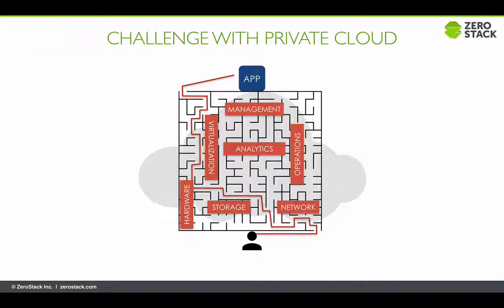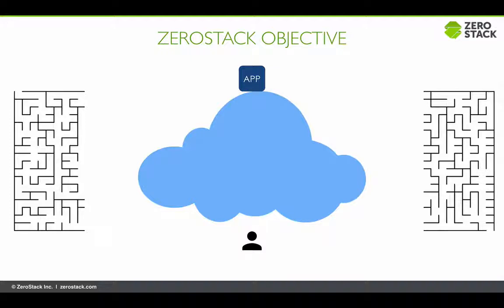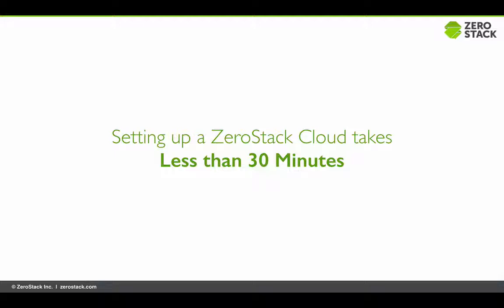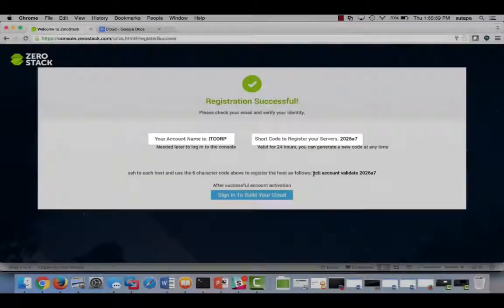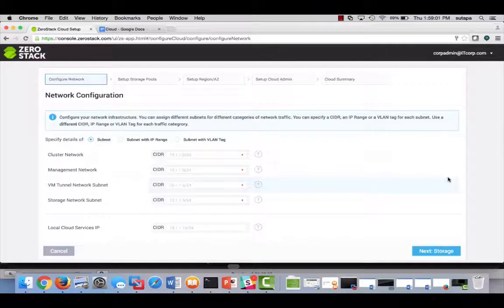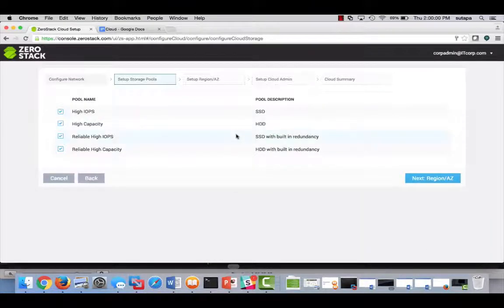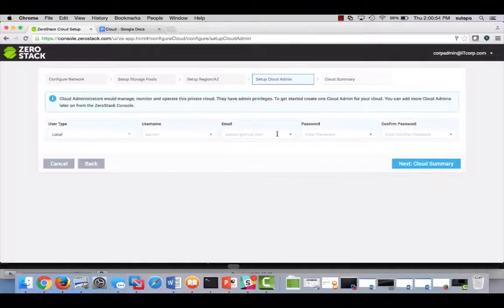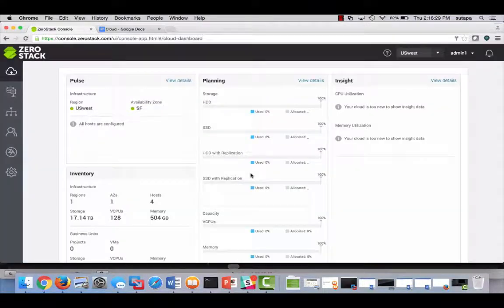Cloud provisioning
View how ZeroStack makes it easy to build and operate your private cloud in a few minutes.